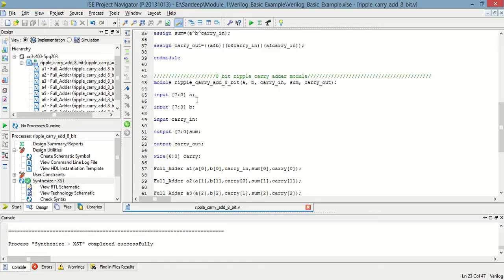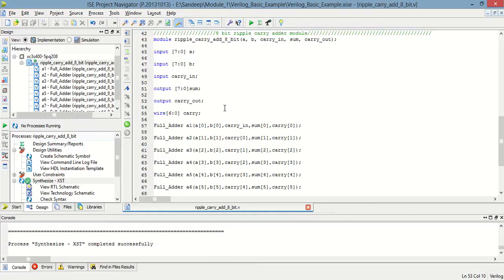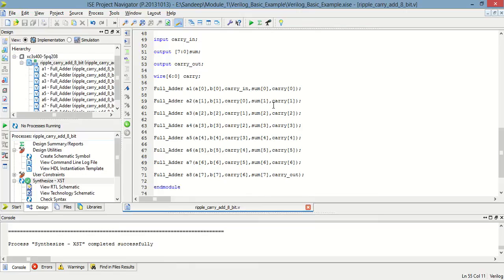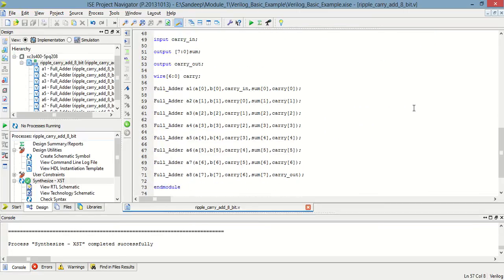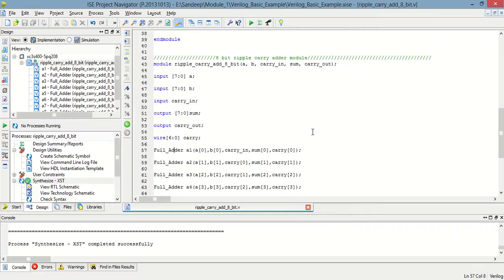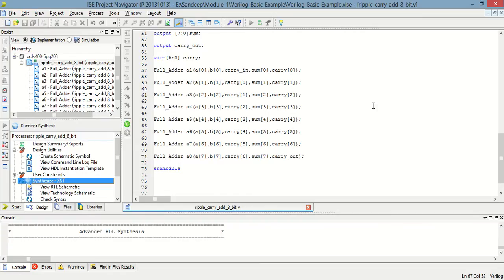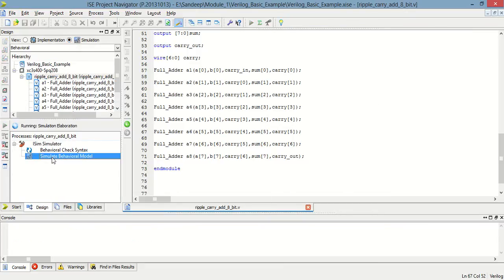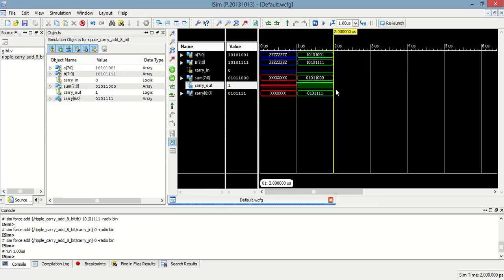Verilog tutorial for beginners 15 : 8 bit ripple carry adder using 8 full adder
8 bit ripple carry adder using 8 full adder in Verilog HDL language.